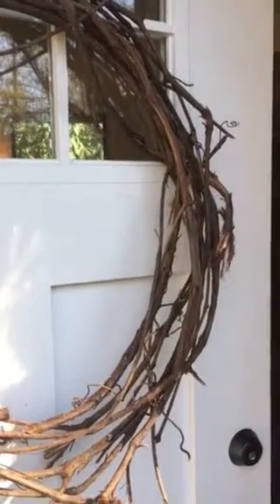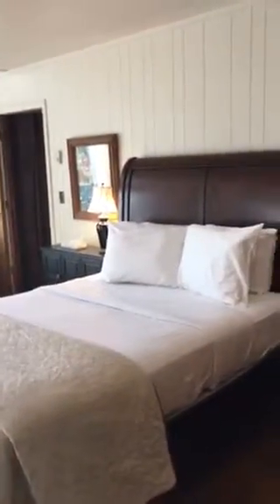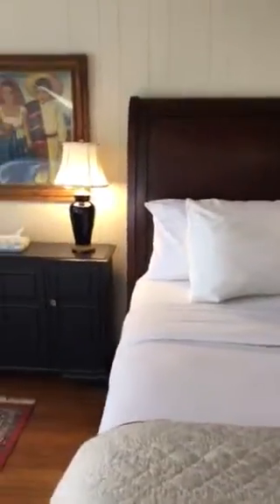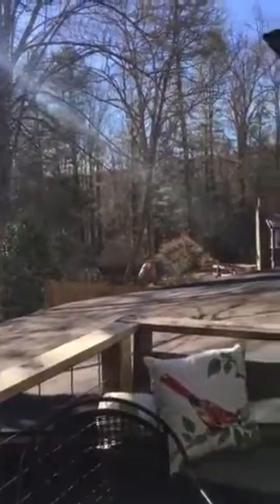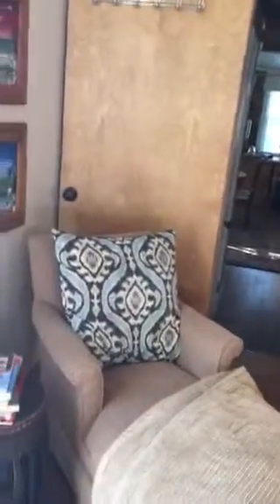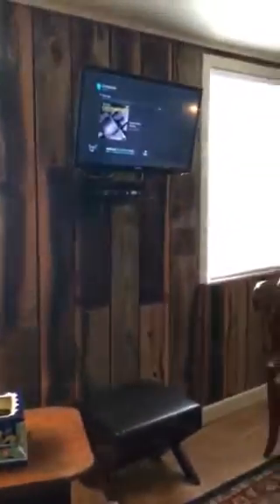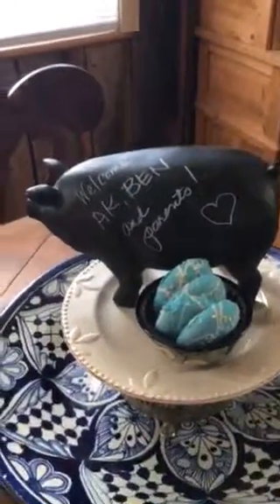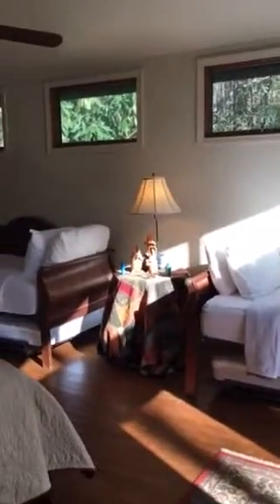The Acorn 2017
Inside tour of the affordable rental cabin at Yonderways near DuPont Forest, Pisgah Forest, Brevard and Hendersonville.